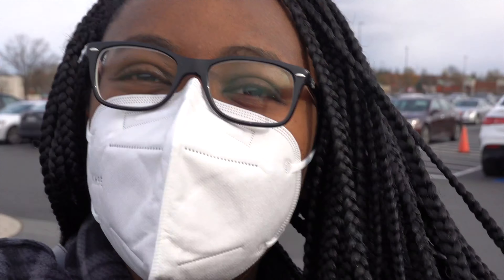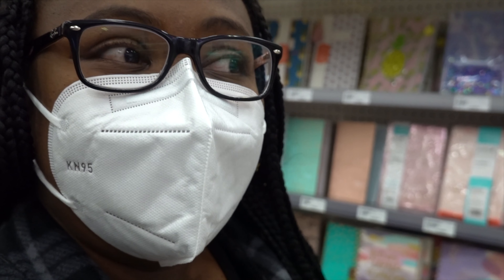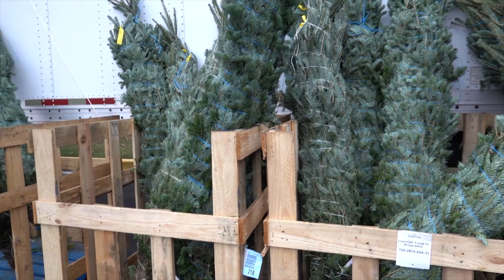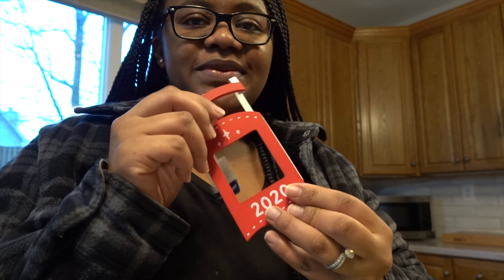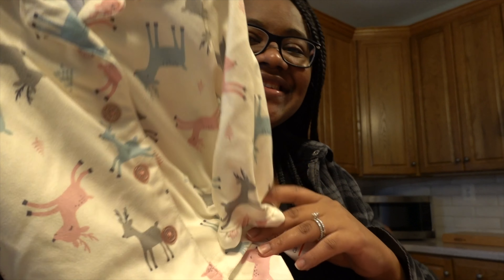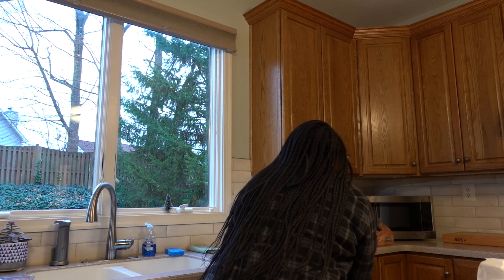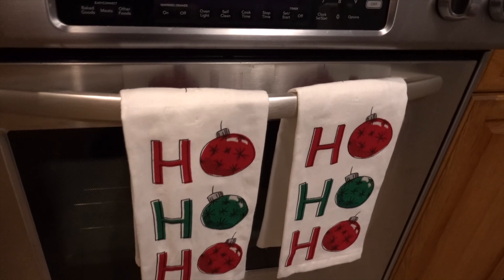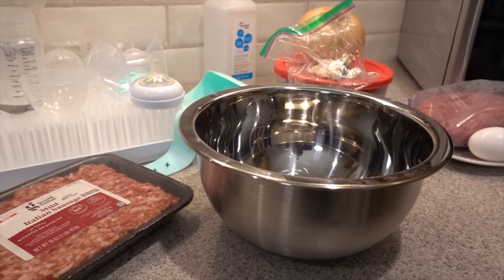Vlogcember Day In A Life| Am I Doing Vlogmas 2020? |Christmas Tree Shopping|Target Haul|AMBW Couple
Hey Guys! Happy Vlogcember! Your Favorite AMBW Couple is Back! In todays Day In a Life Vlog, You'll find out if I'll be doing Vlogmas!!! I'll be taking you Christmas tree shopping with us & do a mini Target Haul. You'll also get a little  sneak peek of our New Family Addition! I hope you enjoy this vlog.

My Friend’s Eliana’s Spaghetti & Meatballs Recipe 🍝 !

For The Meatball:
1lb of ground beef
2 spicy Italian sausages
1.5 Tbls of bread crumbs
1/4 Cup total of Chopped parsley and chives
1 egg

The sauce
1 can of crushed plum tomatoes (preferably not the store brand)
Fresh Basil
1 small shallot, minced
2 garlic gloves,minced

On low- med heat sweat shallot and garlic with enough olive oil to coat bottom of pan, until tender.
Add tomatoes and about 1/4 cup of water. (Add more water if too thick) Season, let simmer for about 10-15 mins. add chopped basil at the end. Add Parmesan Cheese to Garnish! Enjoy!

♡ I N S T A G R A M➜ ohsococo21
♡ P I N T E R E S T➜ Bridget Coco